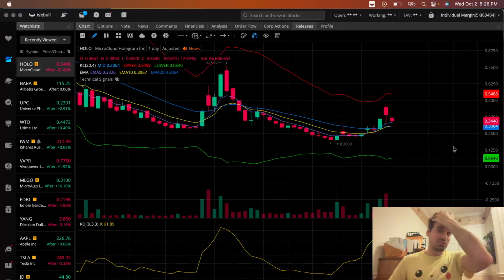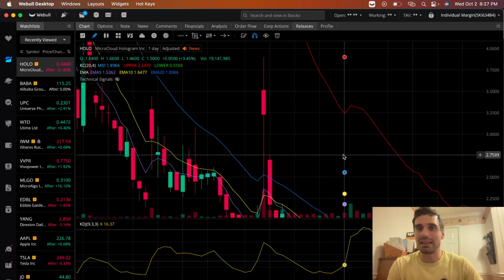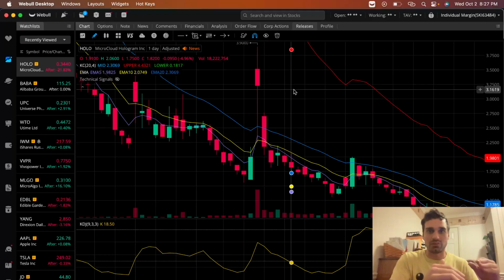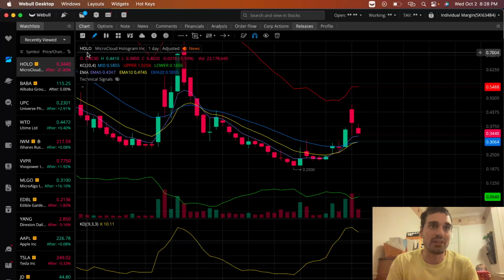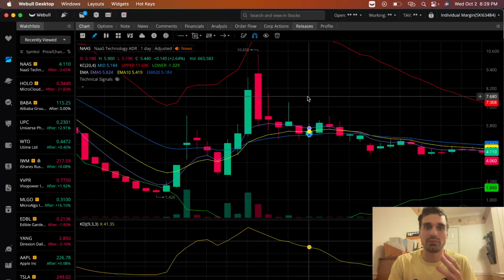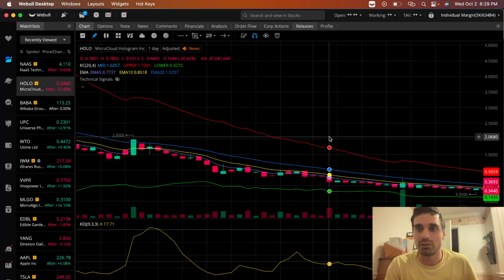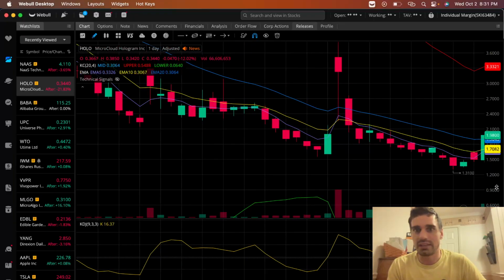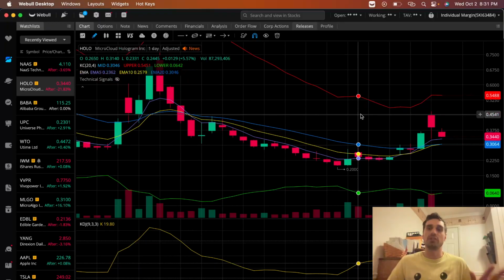Stock $HOLO Analysis That Consistently Works | This Strategy Will Make You Bag Hold Less!